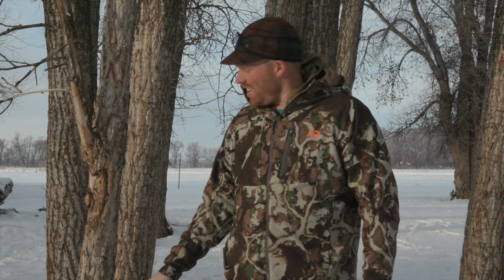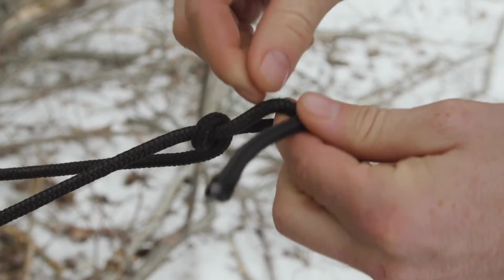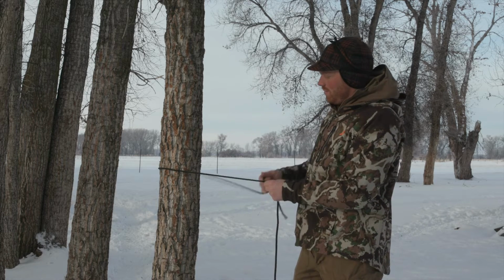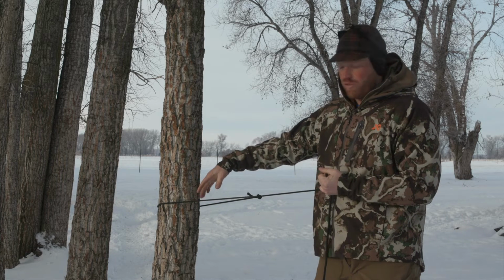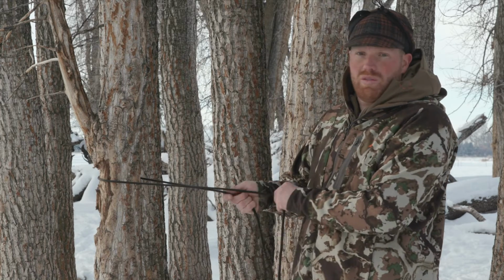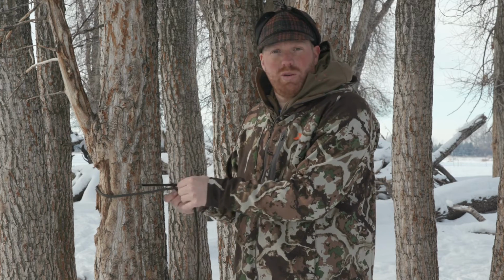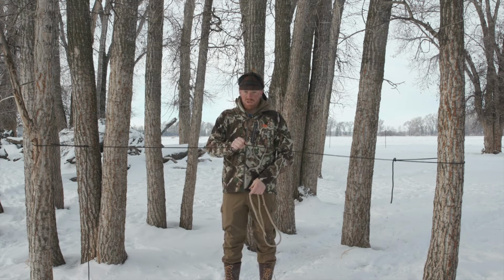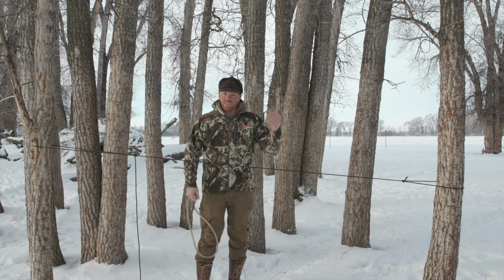3 Essential Knots you NEED TO KNOW: How to tie knots you will actually use - Ep.50 - Llama Life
Trying knots can be a real pain. So, most people just tie lots of knots and hope for the best. It is time to learn how to tie some knots. Here are the 3 knots we use most often in the backcountry. These knots will come in very handy when hiking, camping, fishing or in your home life. This was a fun video for us to make (we made it in the back of the llama pasture). We hope that you enjoy watching.

In this video you will learn how to tie the following three knots:

Knot 1: Bowline Knot
Knot 2: Double Half Hitch
Knot 3: Taut Line Hitch

If you would like to buy the rope, we used in the video here is a link where you can buy it

If you would like to book a trip, rent llamas, spend the day at the ranch on a private tour, or do a llama clinic please send us a message on Facebook or email us at

Come join us on our journey that we call the llama life. Were we worked the better part of a decade to save up enough money that we would quit our jobs and begin living our American dream. We will take you along on all of the good days and on some of the bad days. We will focus on different aspects of our llama life such as: what it takes to be a llama rancher and outfitter, different backcountry tips and tactics we have learned over the years, how to keep and take proper care of your llamas, the changing environment of working on public land and the preservation of public lands, raising a family in today's society and even some backcountry hunting and fishing. Well maybe a lot of hunting and fishing.